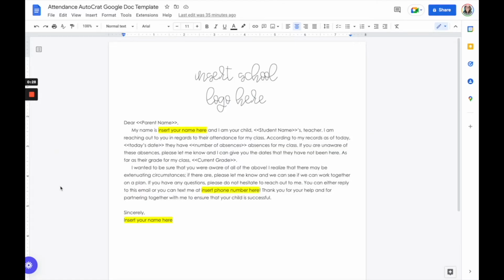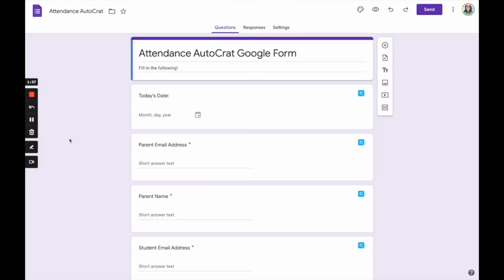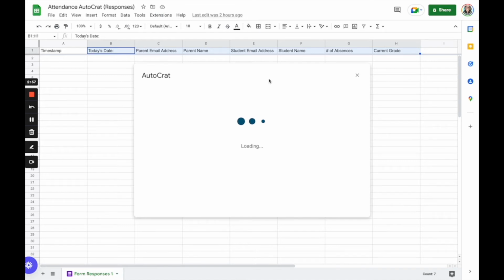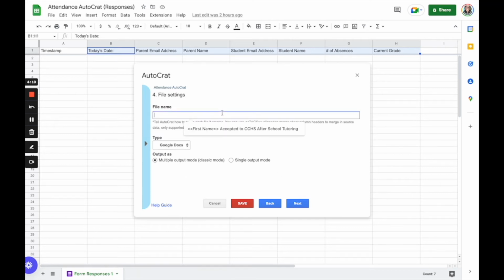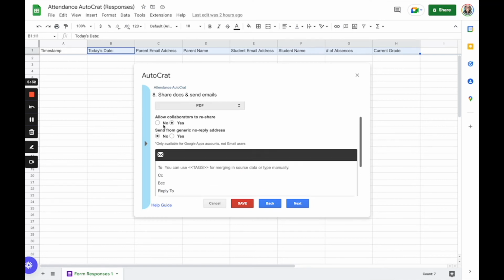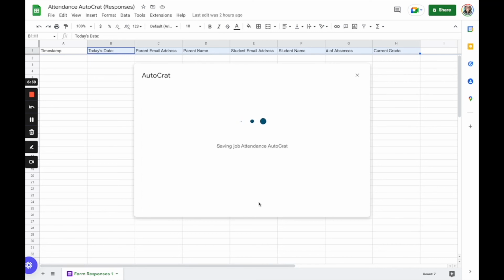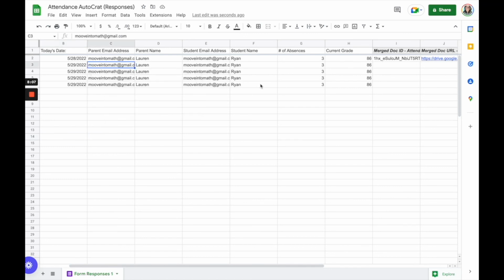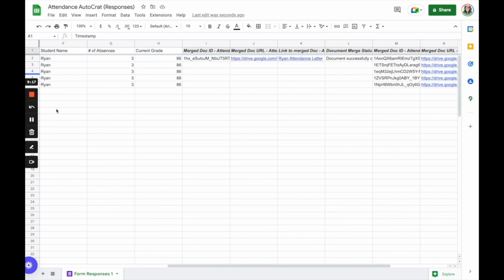Educators- ONE Extension to Simplify your life: Tip #1